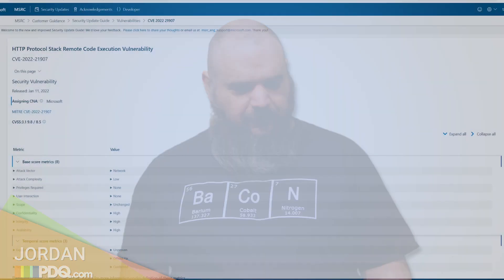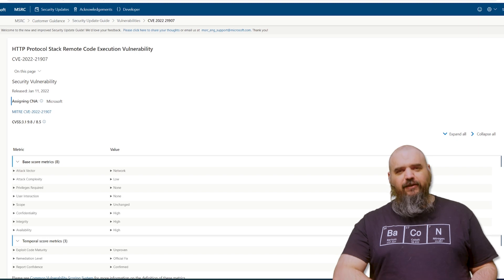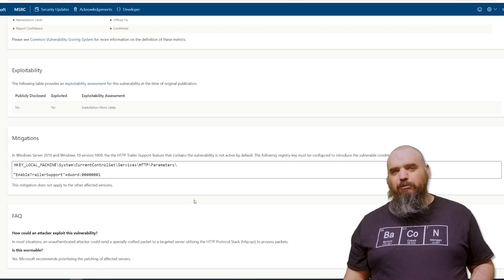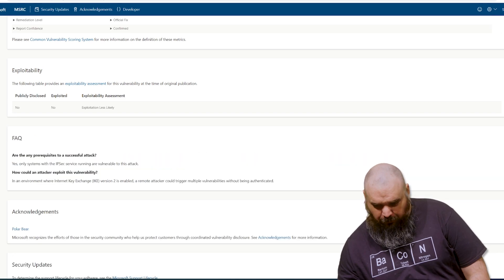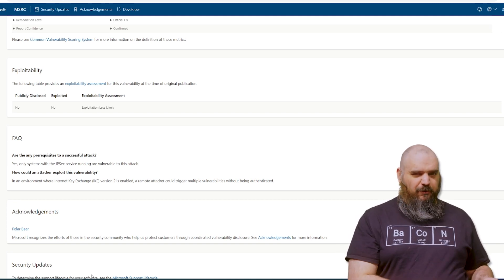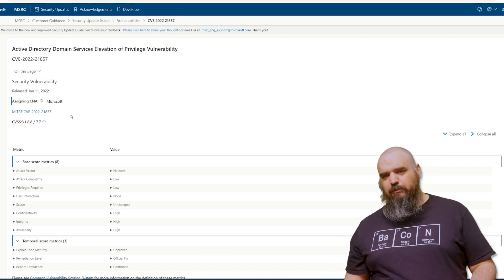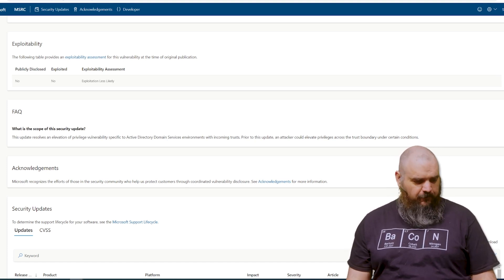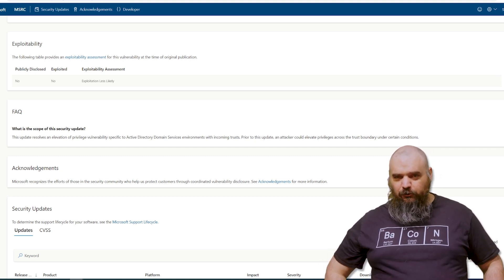Patch Tuesday January 2022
Jordan breaks down the January 2022 Patch Tuesday report. This month, the Microsoft Patch Tuesday report announce a total of 96 exploits closed with nine of them listed as critical. In this report, we will cover the following critical CVE's
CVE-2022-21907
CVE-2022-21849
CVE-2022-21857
You can find more information on these and other vulnerabilities in our Patch Tuesday blog post;

Keeping your machines patched and up-to-date is critical in maintaining a secure environment. PDQ Deploy and PDQ Inventory will help you automate that process. Stay patched my friends.

0:00 Intro
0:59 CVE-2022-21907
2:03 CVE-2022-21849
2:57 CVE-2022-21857